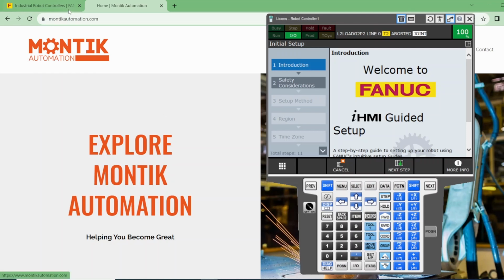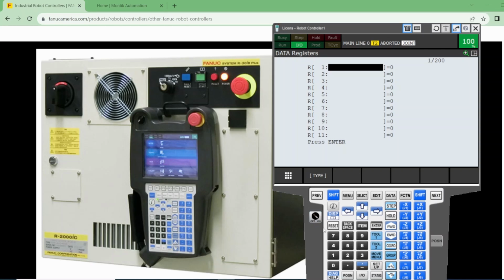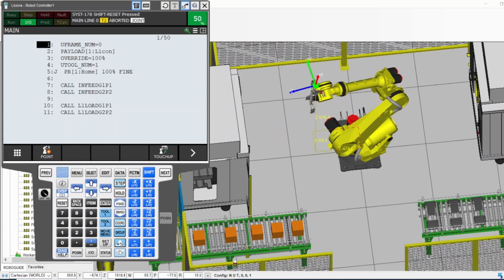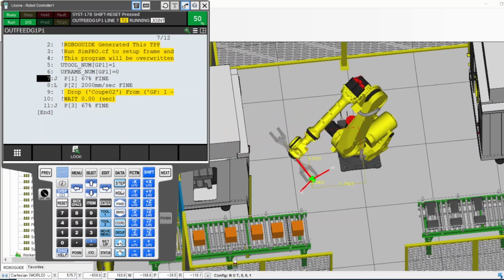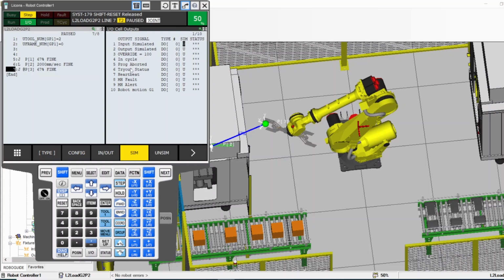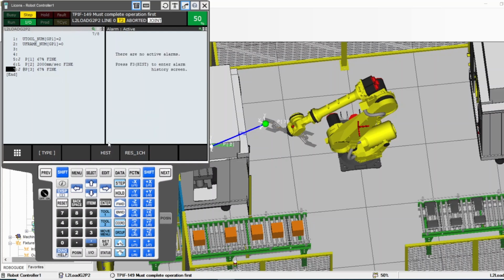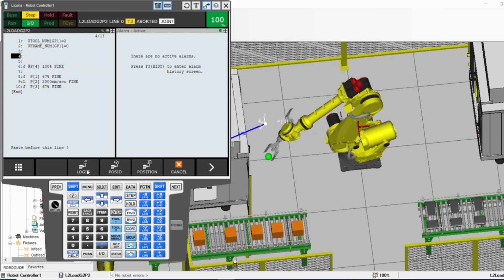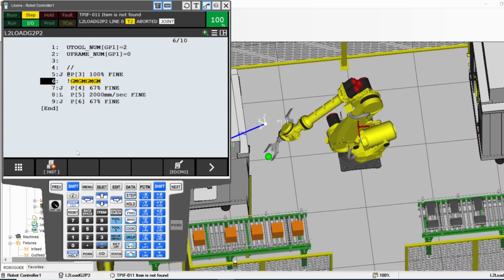Where to Start with Fanuc Robot.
If you are an operator or new to Fanuc robot, then this video will help you to learn the basic functions of the Fanuc pendant.